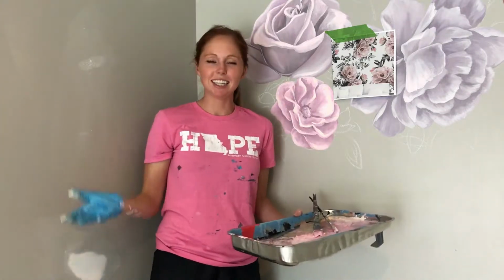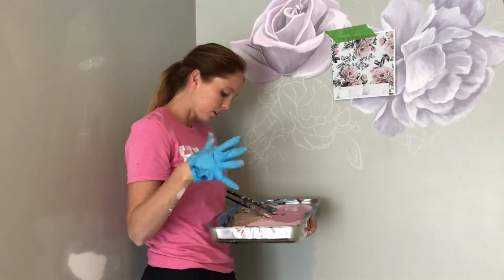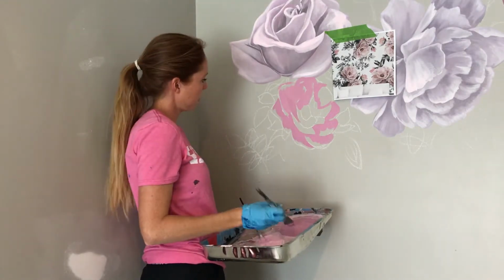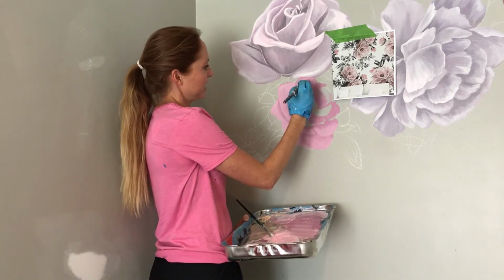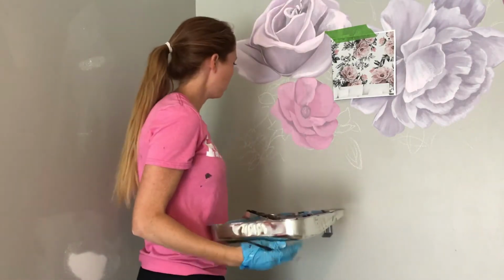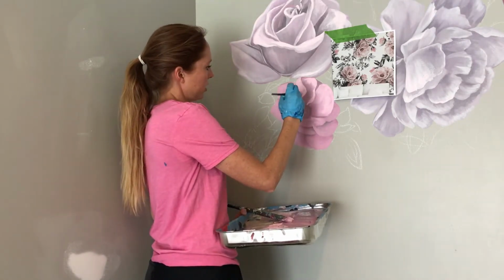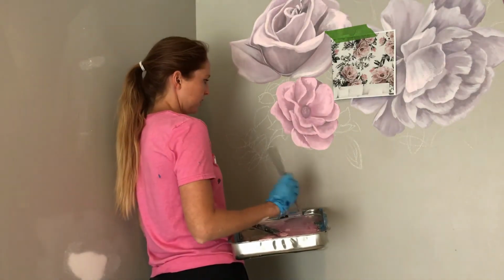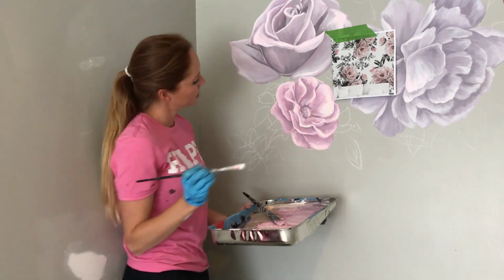How To Paint A Flower Part 2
If you'd like more tutorials and strategies to take your art business to the next level, check out artistacademy.co!